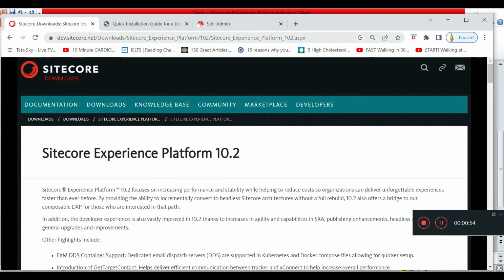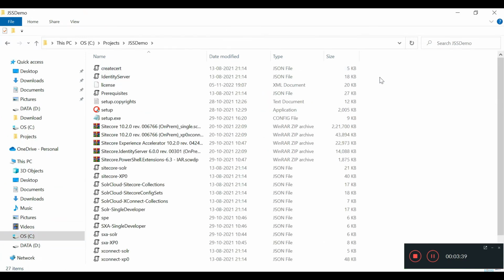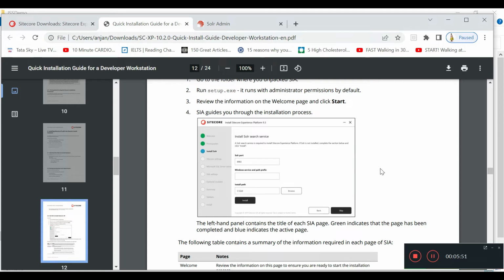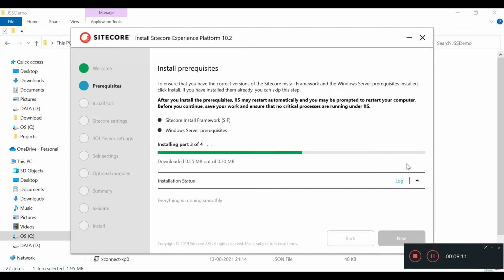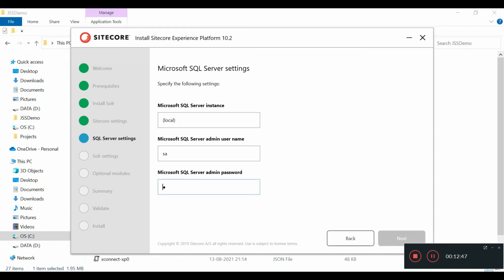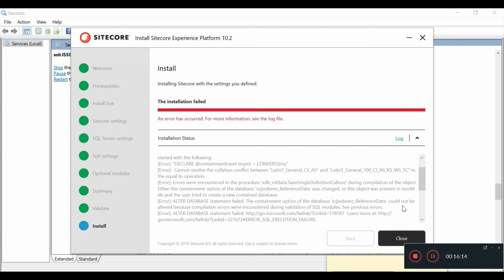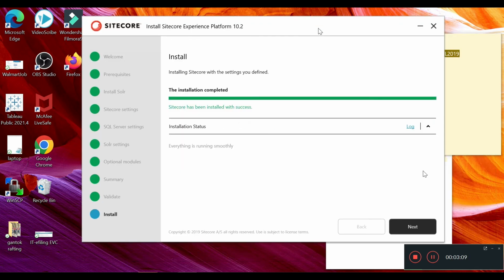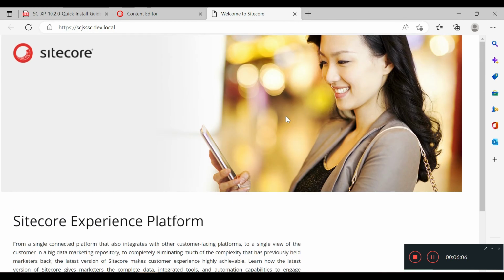Sitecore XP installation - Sitecore Install Assist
In this video, we will see how we can install Sitecore XP using Sitecore install Assist. The installation is very easy , and install all the prerequisite such as SIF, web deploy, url rewrite module SOLR ,etc.